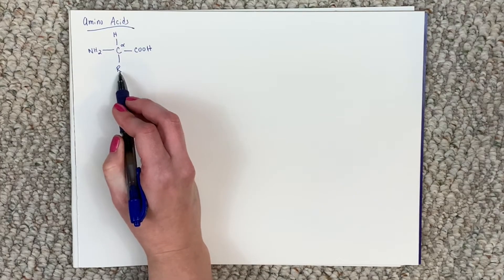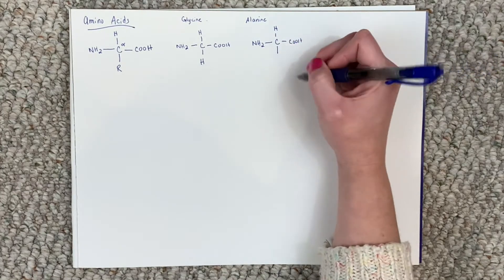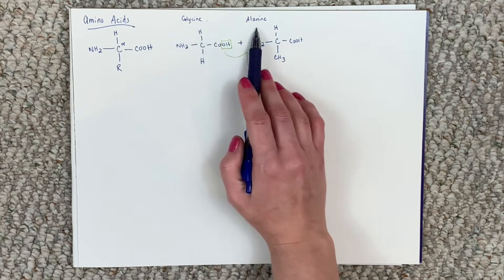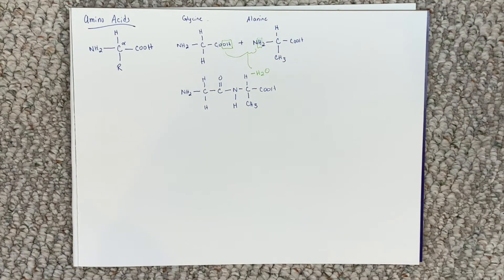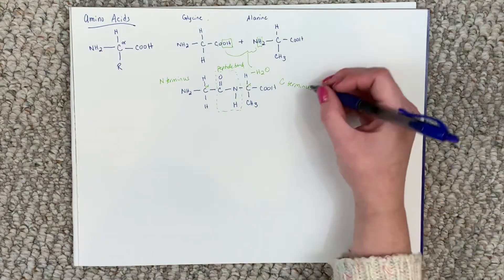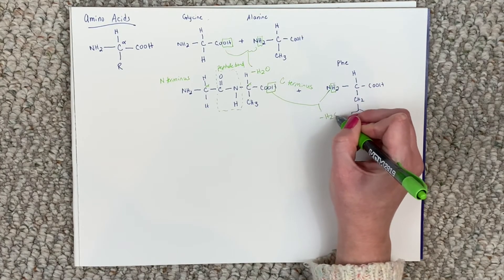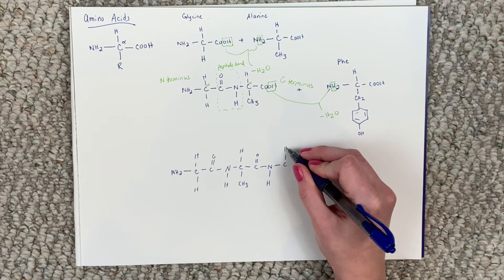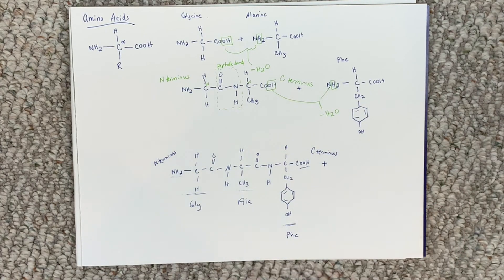How to draw amino acids and peptide bonds to make a protein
Amino acids are the building blocks of proteins.

To connect amino acids together, a peptide bond (also called an amide bond) has to be formed.

When a peptide bond is created between two amino acids, a molecule of water is liberated.

As more and more amino acids are added to the chain, the protein's primary structure is made.